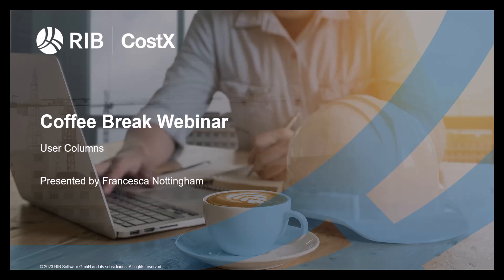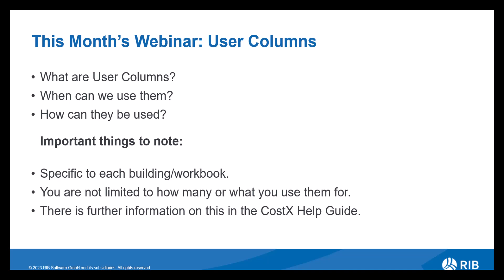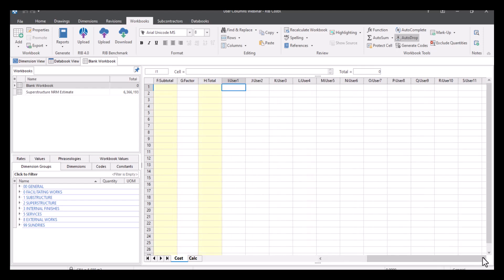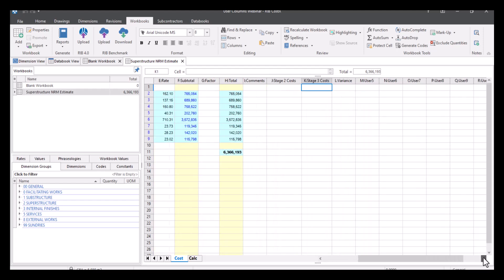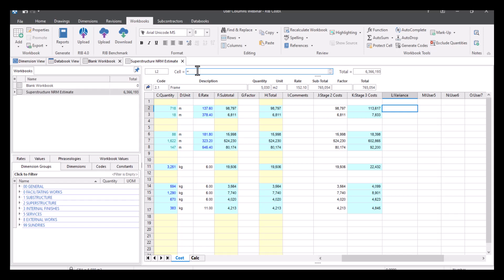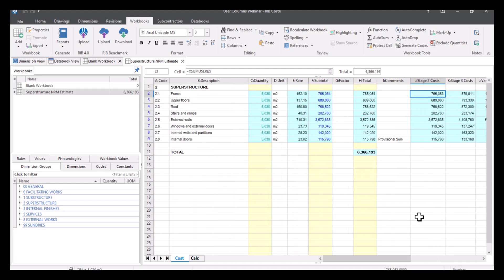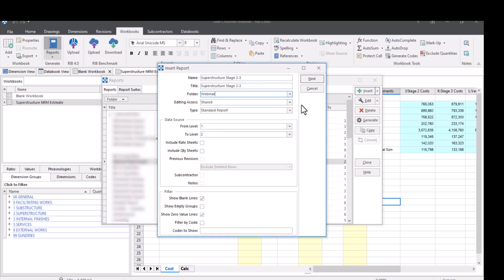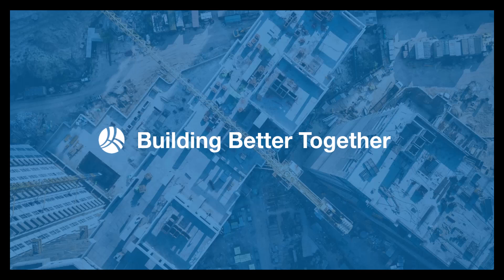RIB CostX Coffee Break - User Columns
In this session, we will cover everything you need to know about user columns in RIB CostX workbooks. Discover how this powerful feature can enhance your takeoff and estimation processes.

In this video we will cover:
• What are User Columns?
• When Can We Use Them?
• How Can They Be Used?

This webinar was released on September 25th, 2024. For more webinars, please visit our YouTube Channel @RIBCostX.